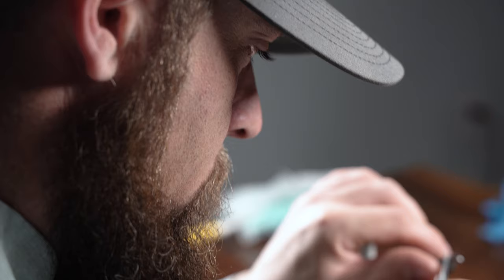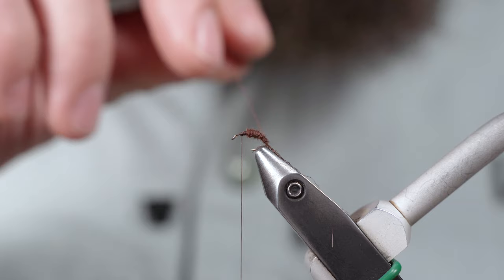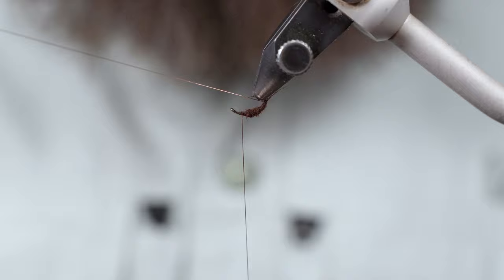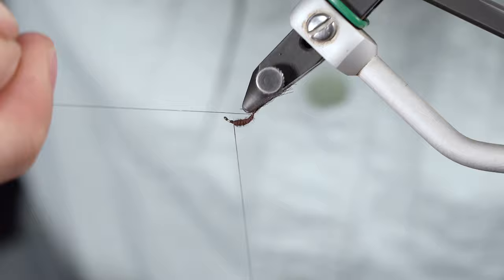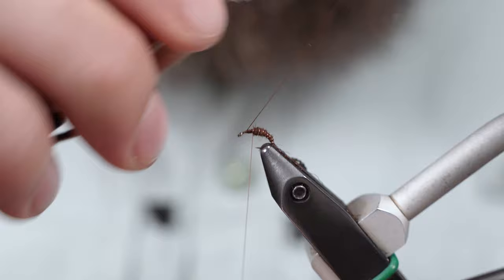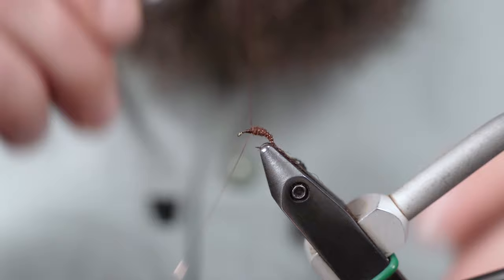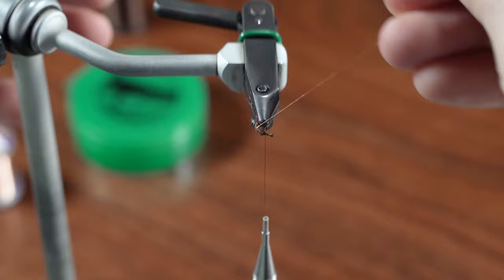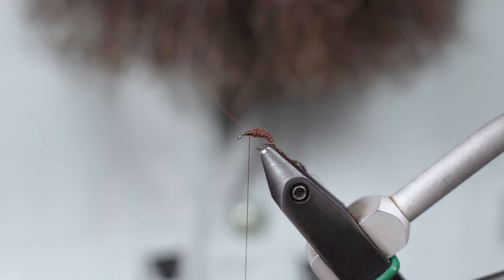Wrapping Wire with a Rotary Vise | FLY TYING TIPS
Wrapping wire onto a fly; pretty straightforward, right? Right... but also wrong...

When you're tying for volume - like trying to power through a few dozen bugs to help fill out a box - efficiency is everything. For resident Tying Expert and Umpqua Feather Merchants Signature Tyer Ben Baxter, a highly efficient workflow is the key to producing flies that are consistent in design and appearance. Part of that workflow: using a rotary vise to add wire rib.

In this video, Ben tells us why and shows us how he uses a rotary vise to wrap wire quickly and consistently.